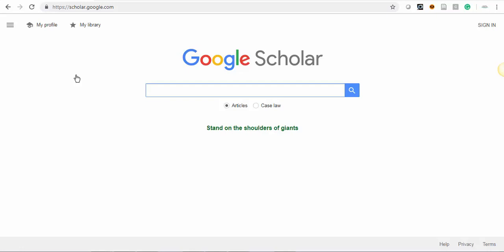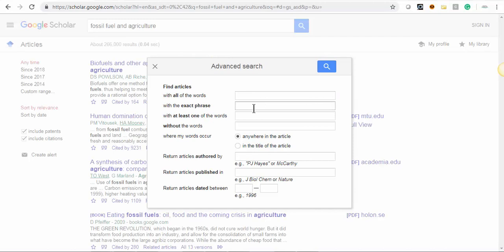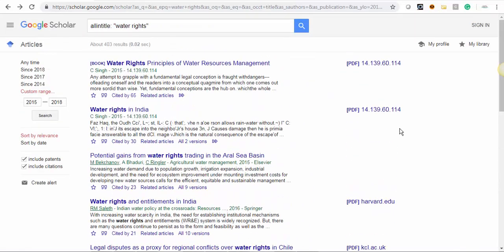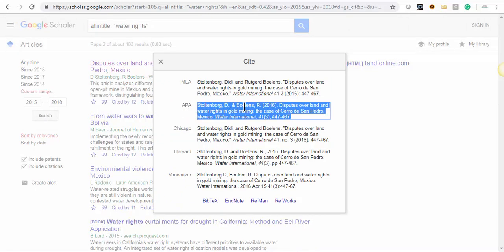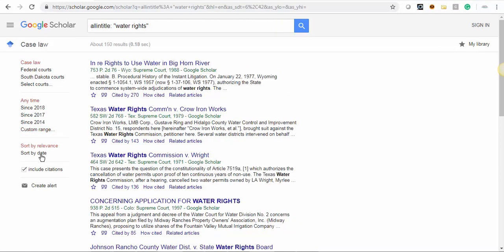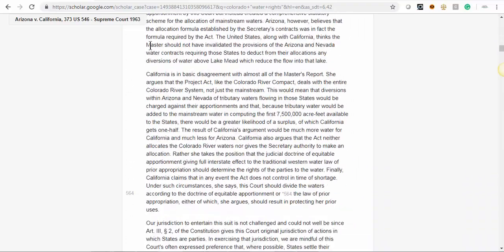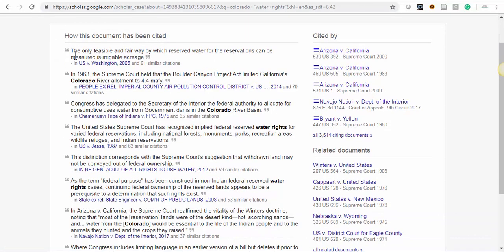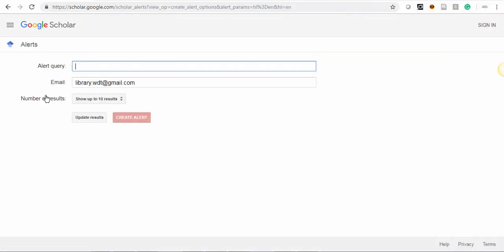How to Use Google Scholar for Research